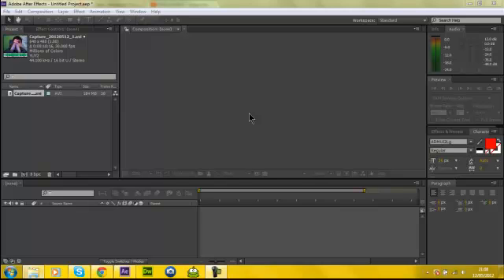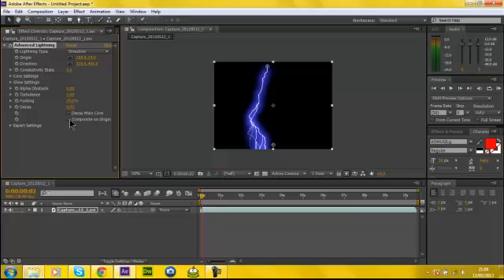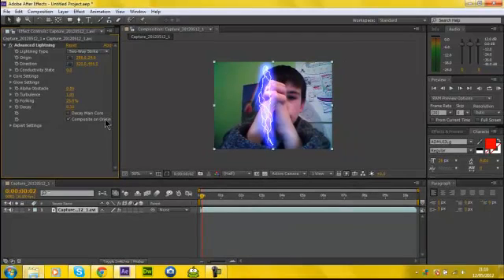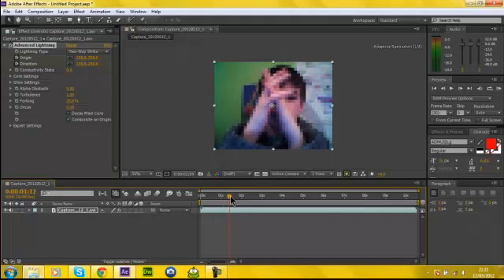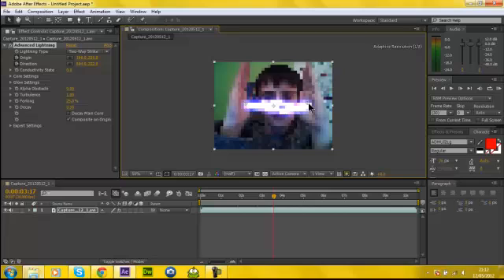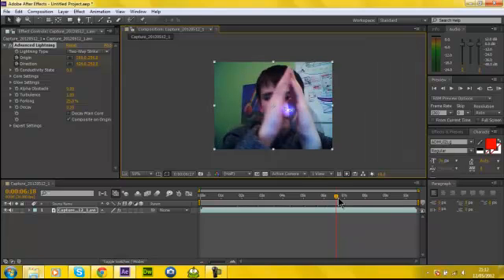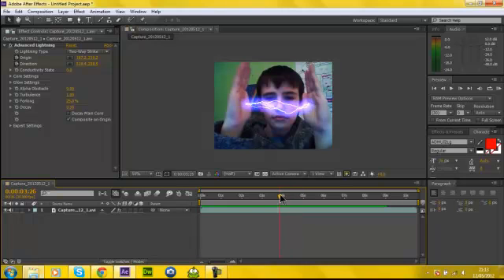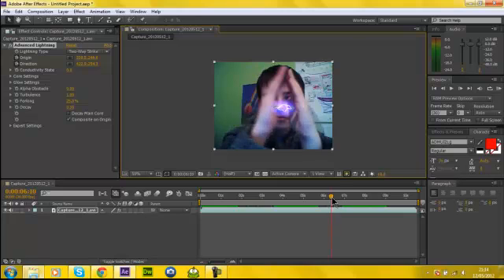After Effects: Advanced Lightning Tutorial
A tutorial on how to do advanced lightning on adobe after effects, this will work on CS3,4,5 and 6 etc. Sorry about me breathing into the microphone!